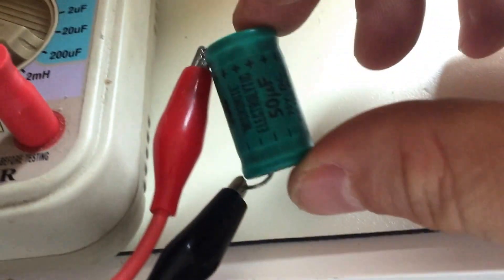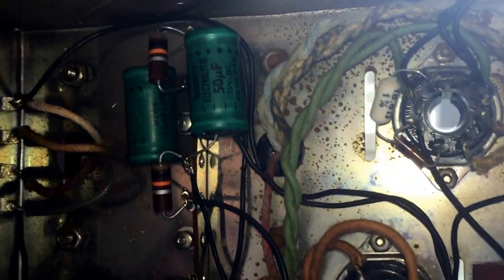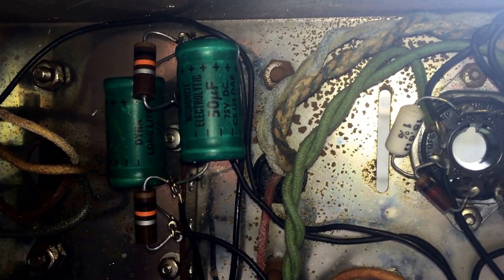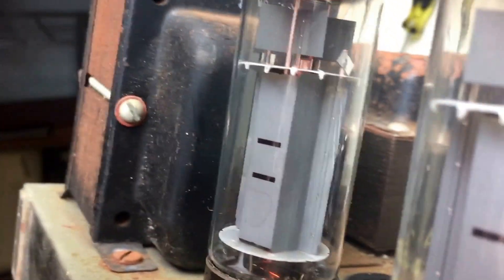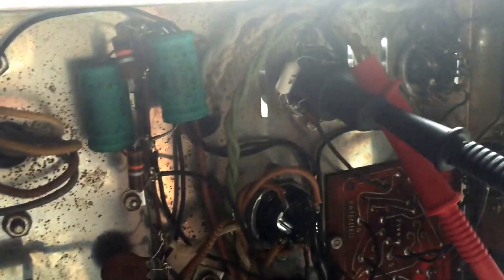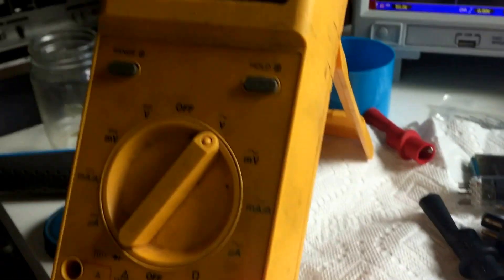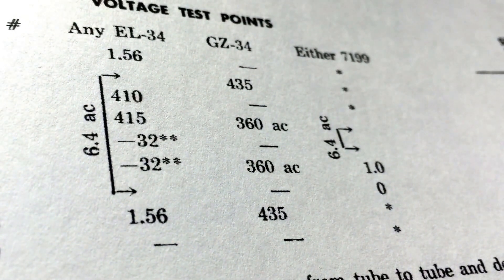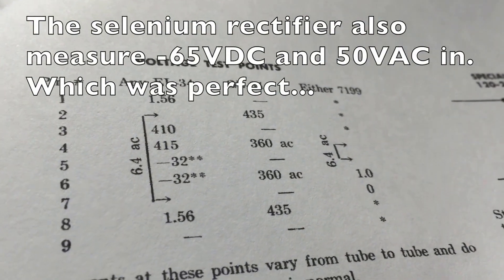Dynaco Dynakit ST70 Stereo tube amplifier repair PART 2 of 9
Here we explore the power transformer and measure some voltages as the Dynaco DYNAKIT ST-70 is slowly brought up on the VARIAC